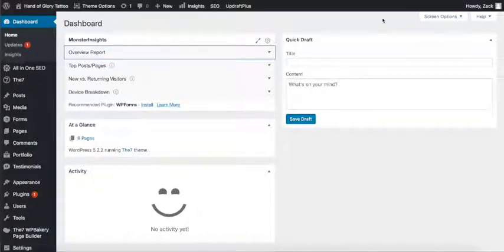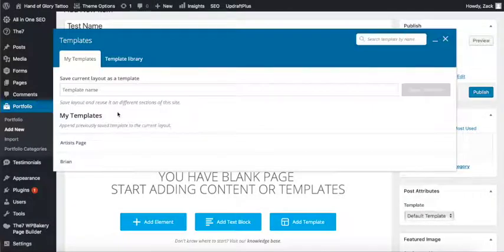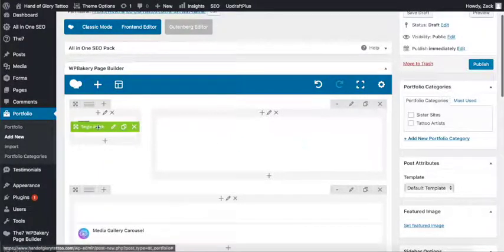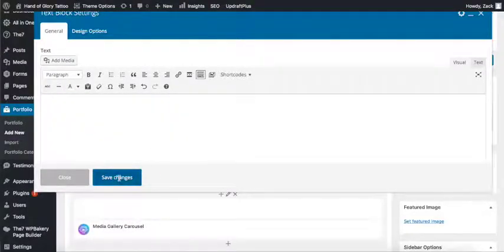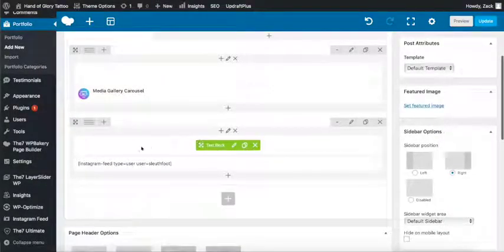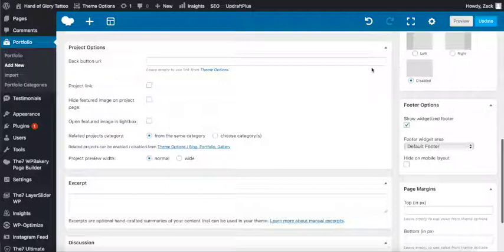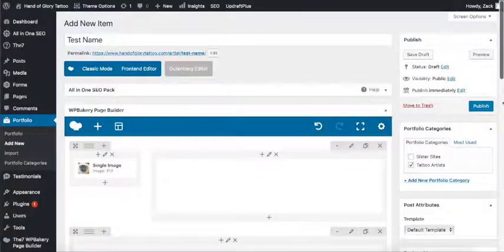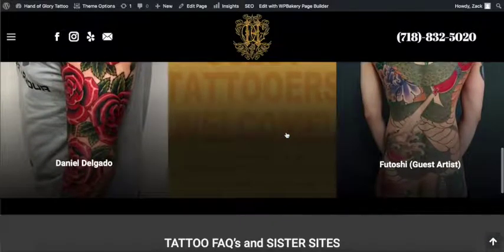Hand of Glory / Oculo visitant - Adding or Editing Tattoo Artists